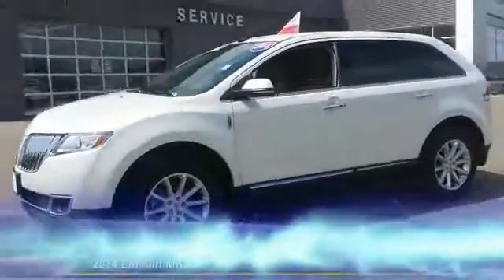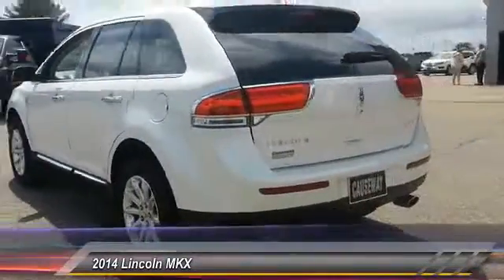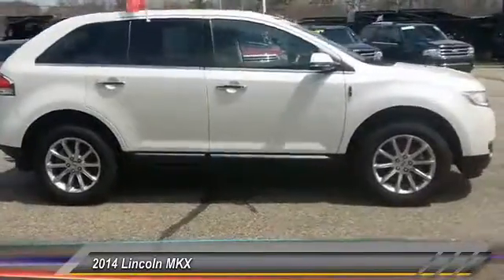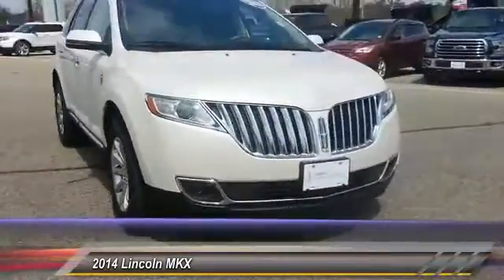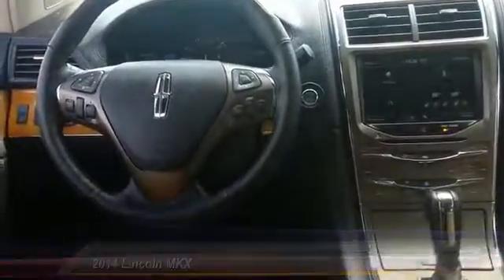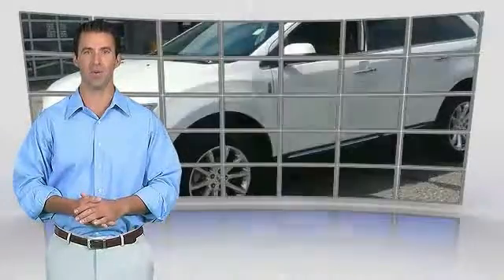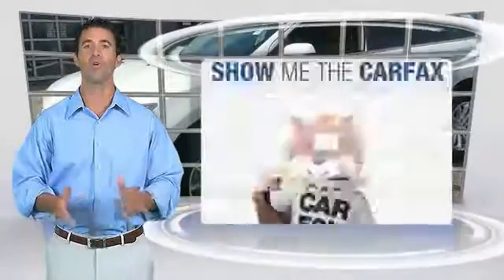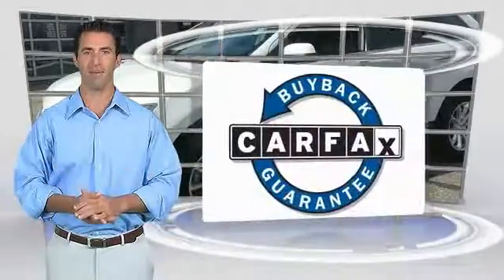2014 Lincoln MKX Causeway1! P82008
2014 Lincoln MKX Base

Causeway Cars
375 New Jersey 72

*Lincoln Certified*, *Clean Vehicle History Report*, *One Owner Vehicle*, *Bluetooth, Hands-Free*, *Leather Seats*, and *LOW MILES*.Please don't hesitate to give us a call! We value you as a customer and would love the chance to get you in this outstanding 2014 Lincoln MKX. Lincoln Certified means you get meticulous 200-Point inspection by factory trained technicians, the confidence of a 6-year/100,000-mile comprehensive warranty coverage and complimentary 24/7 Roadside Assistance. Additional features include the assurance of a vehicle history report. Luxurious by standards, Certified by Ours. This great Lincoln is one of the most sought after pre-owned vehicles on the market because it NEVER lets owners down.Every pre-owned vehicle comes with the Causeway Advantage. Complimentary oil changes for the life of the vehicle, loaner cars, and multi point safety inspections. Ask us how you can make money using our Causeway Referral Program.